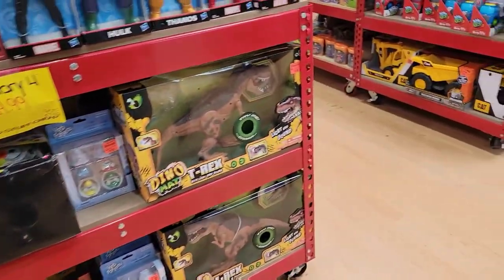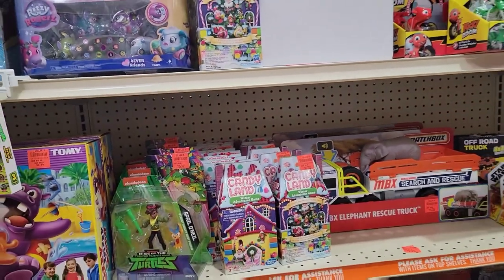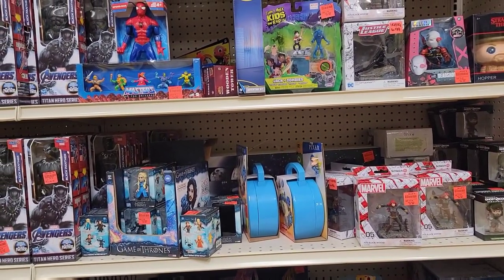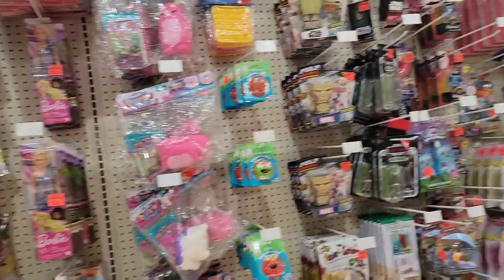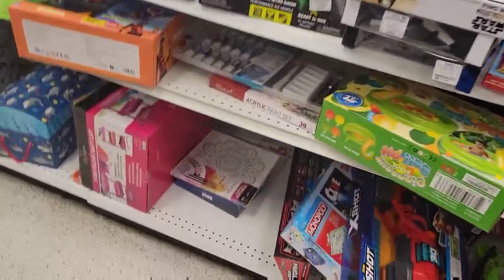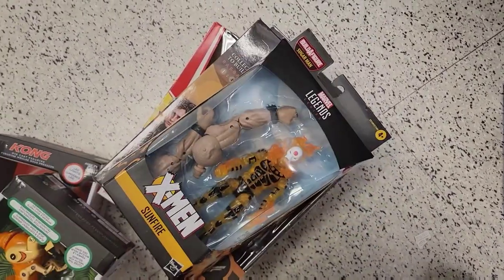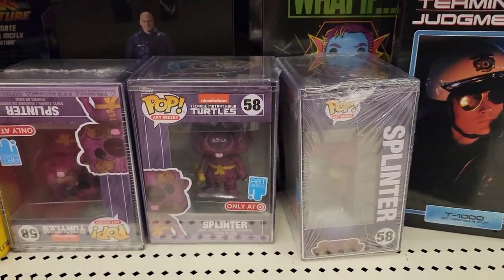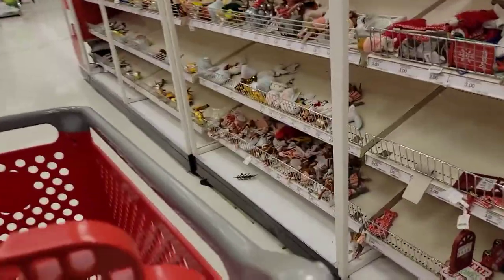Toy Hunt With Firetox - 12/10/2021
let's go on a hunt!

I did not record the final haul before wrapping. sorry

ETSY STORE!

MERCH!